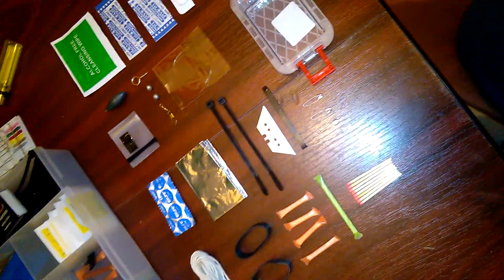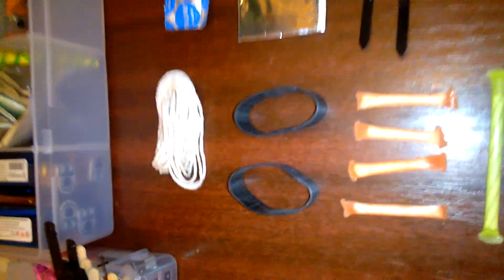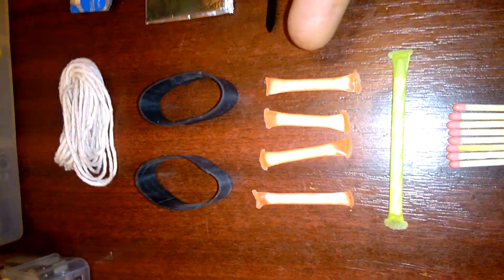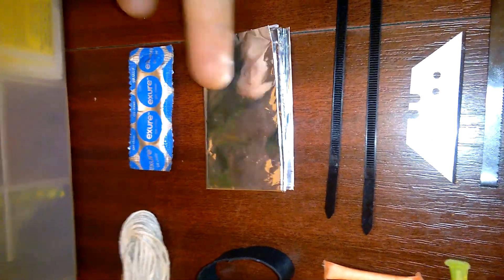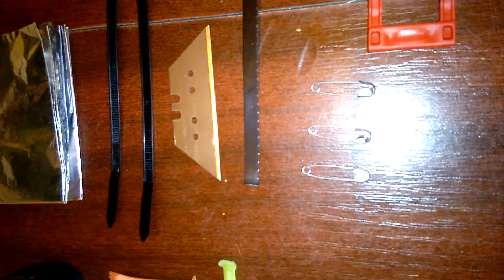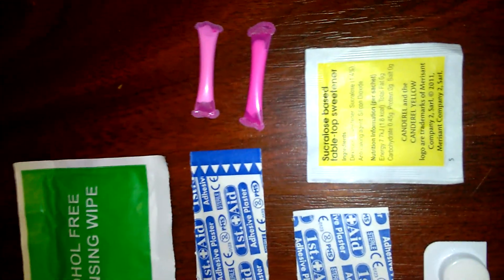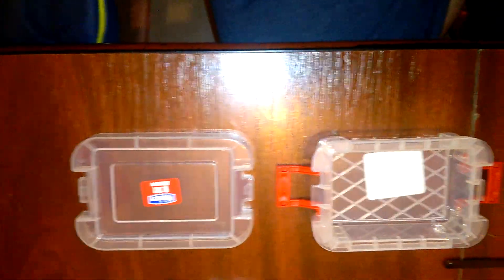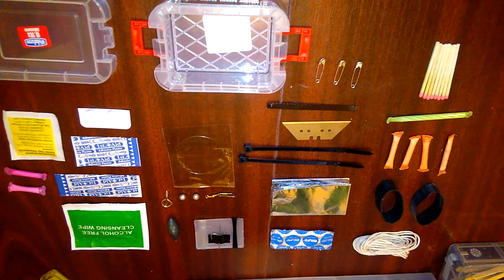Survival kit giveaway!!!!!